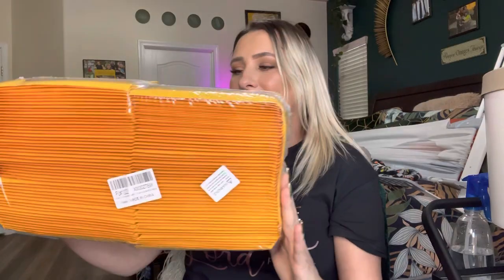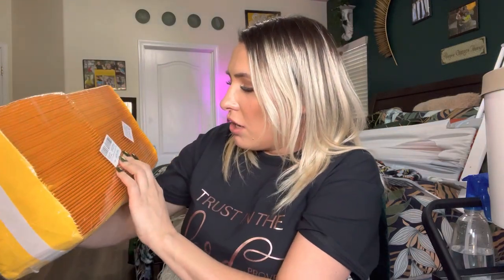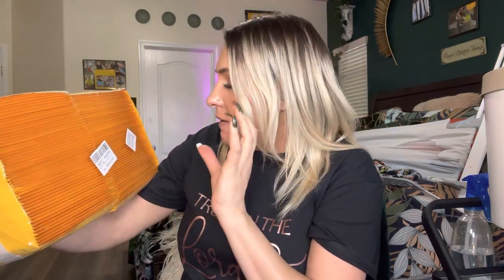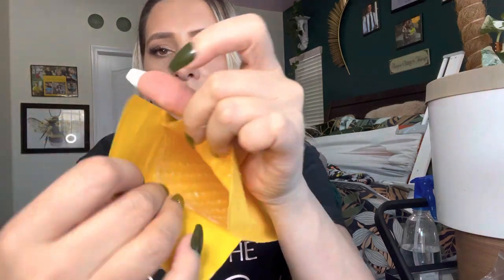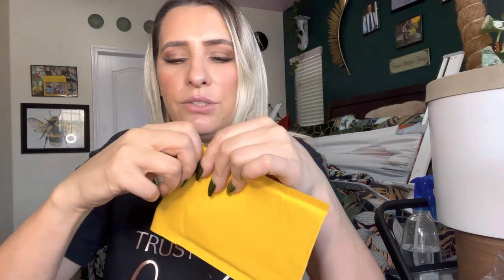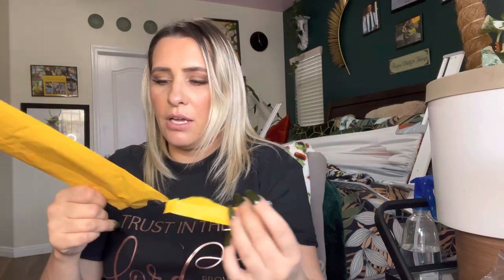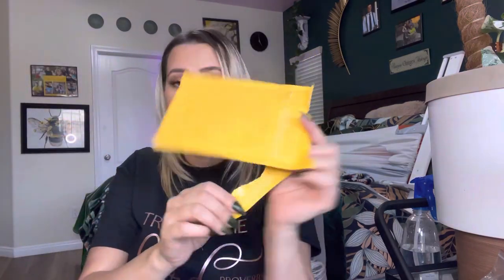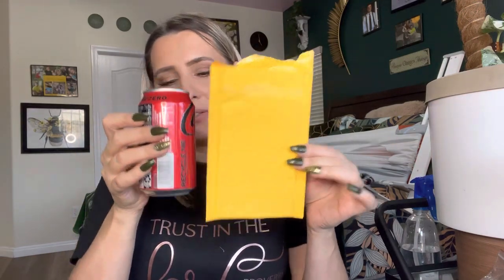Fuxury Kraft Bubble Mailer 4x8 Inch 100 Pack Amazon Review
Fuxury Kraft Bubble Mailer 4x8 Inch 100 Pack,Strong Adhesion Padded Envelopes ,Self Seal Bubble Envelopes, Waterproof Cushioned Padded Mailers Packaging for Small Business，Bulk #000 Yellow